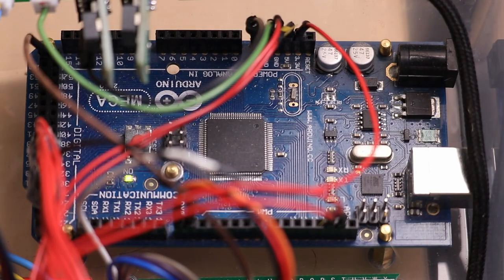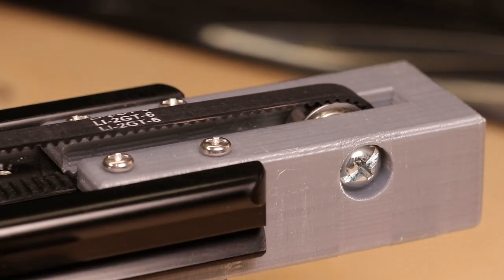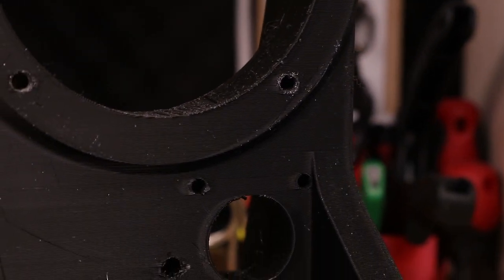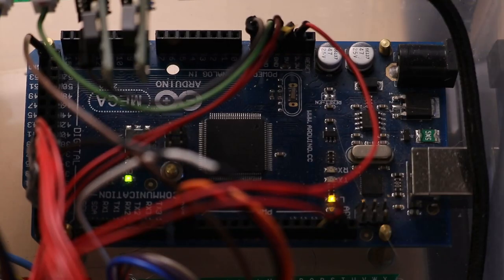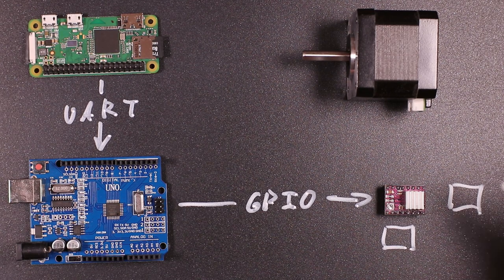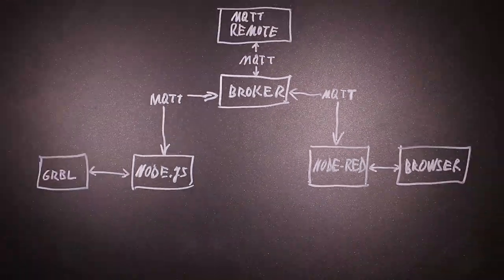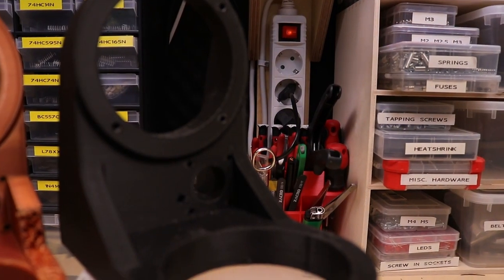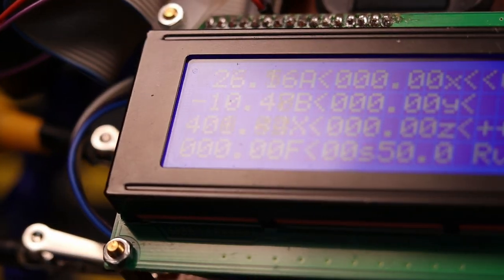DIY Motion Control Rig